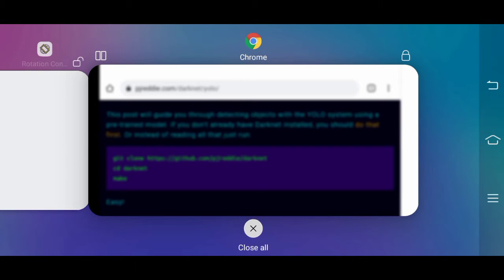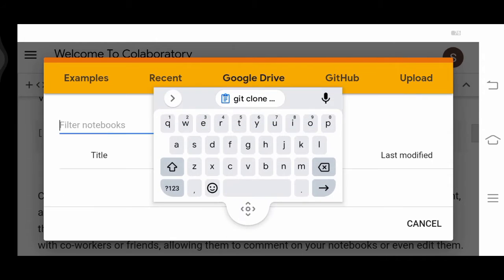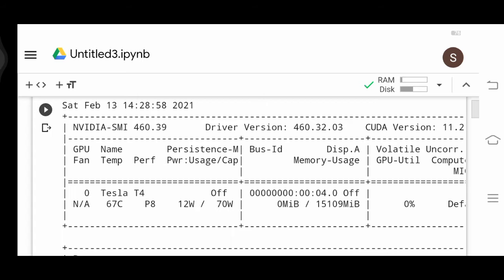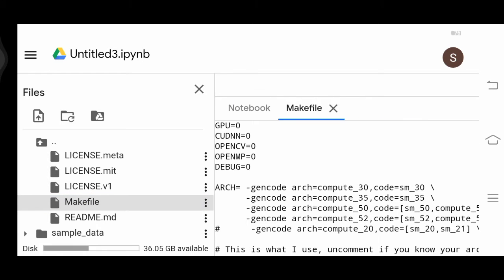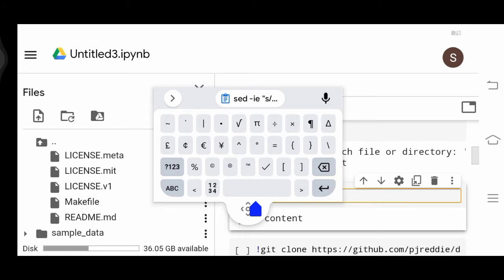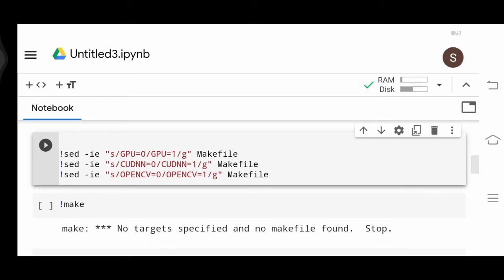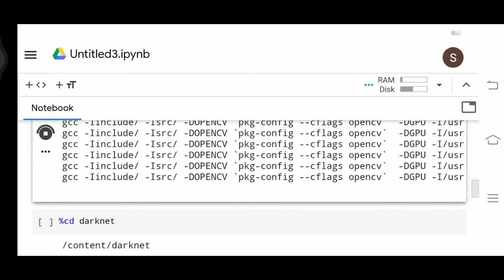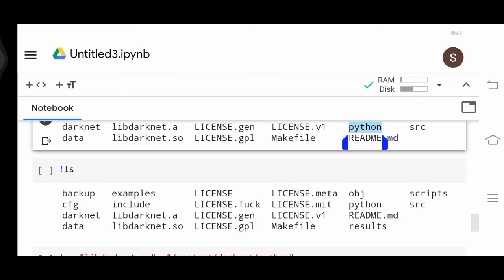colab on android use graphics card on android I mean app & c to python wrapper for yolo darknet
the link for the app is below

Python open cv cuda install deadly error s

[3/10, 3:09 PM] bolacalculus: CMake Error at modules/core/CMakeLists.txt:40 (message):CUDA: OpenCV requires enabled 'cudev' module from 'opencv_contrib'

CUDA: OpenCV requires enabled ‘cudev‘ module from ‘opencv_contrib

 media-libs/opencv-4.1.2-r2 USE="-contrib cuda -download" : CMake Error: CUDA: OpenCV requires enabled 'cudev' module from 'opencv_contrib'

to do

sudo apt purge cmake

and install new cmake 3.20 to 3.19

configure CMake with -DCMAKE_USE_OPENSSL=OFF to build without OpenSSL.

to do
sudo apt install libssl-dev

[3/10, 3:23 PM] bolacalculus: CMake Error at modules/core/CMakeLists.txt:40 (message):CUDA: OpenCV requires enabled 'cudev' module from 'opencv_contrib'

to do